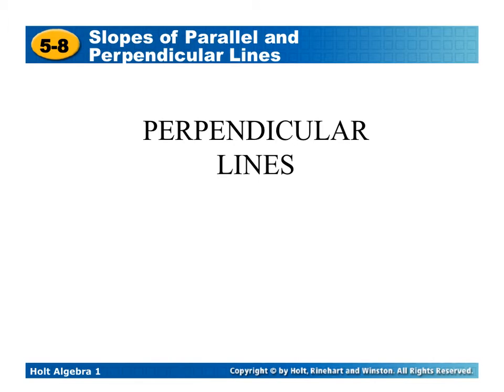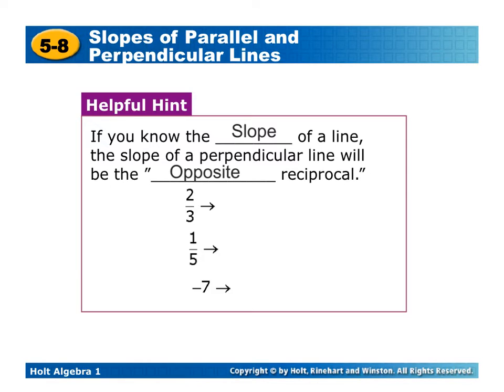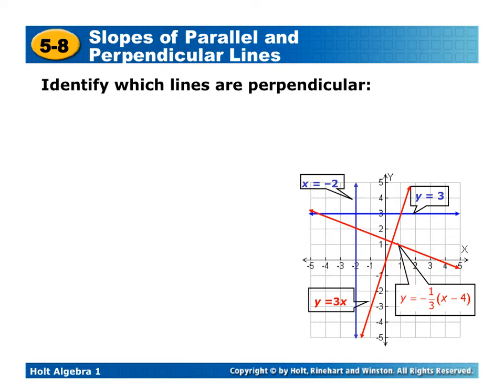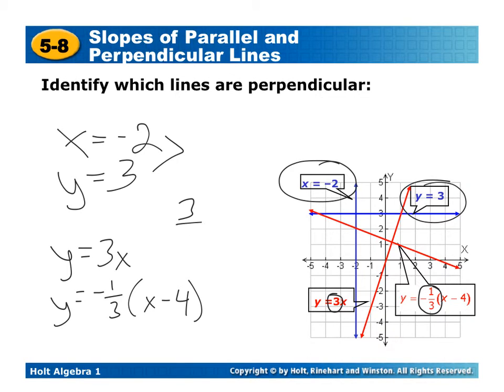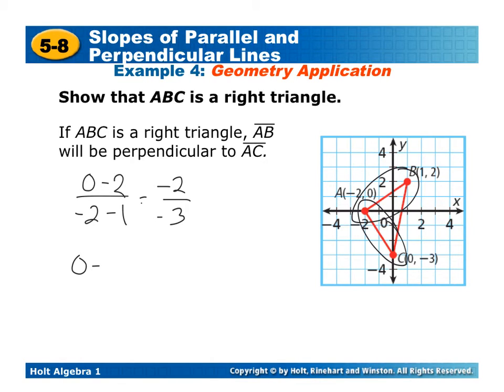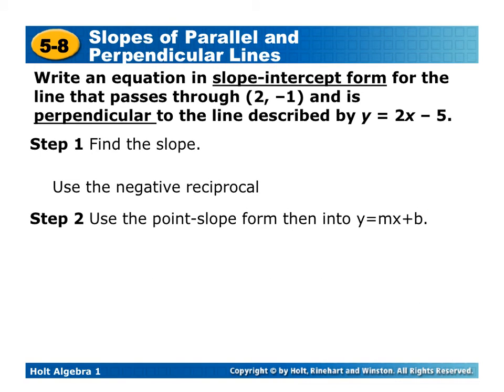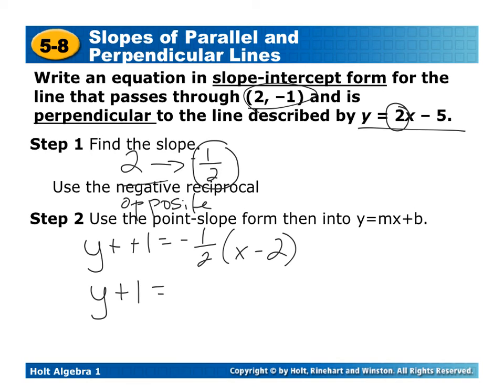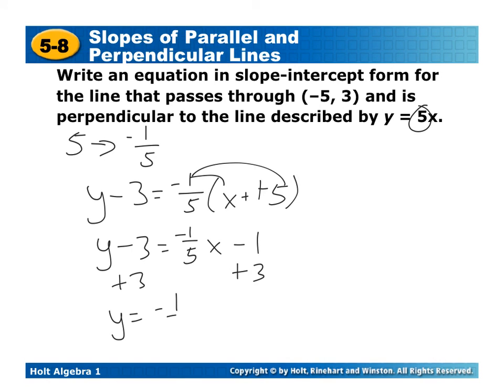Alg Perpendicular Lines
Writing equations for perpendicular lines.